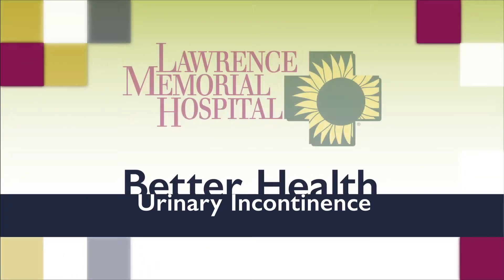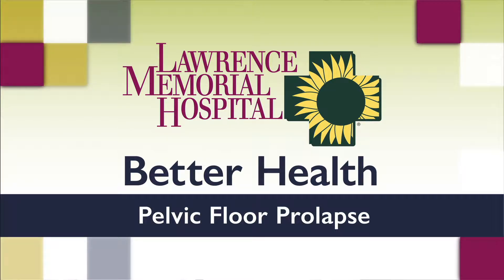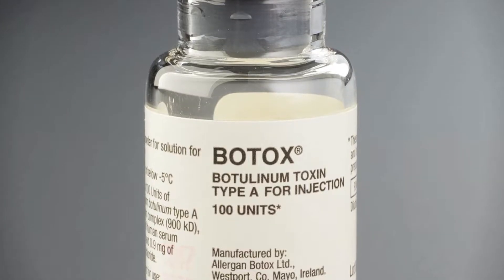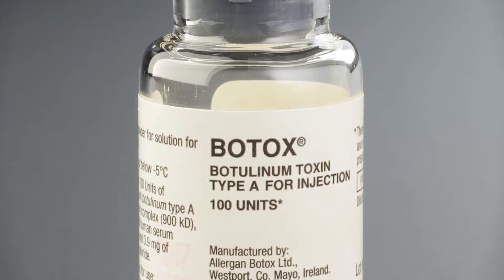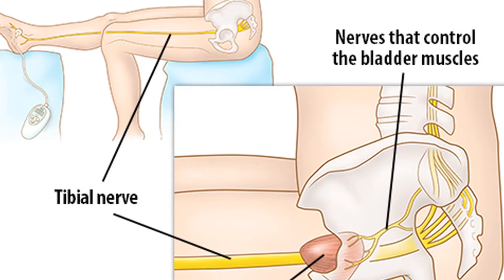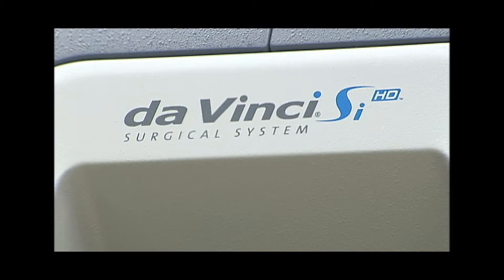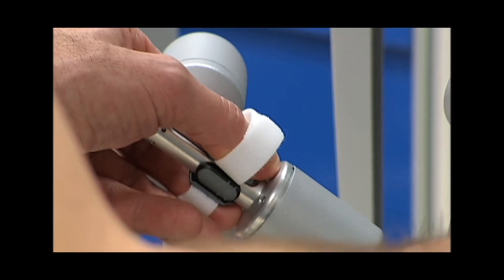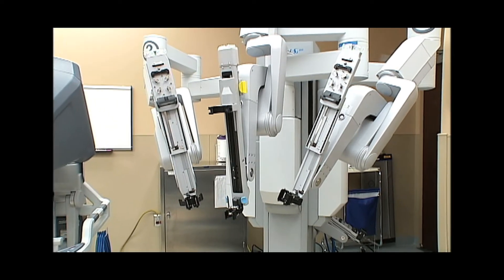Pelvic Floor Prolapse